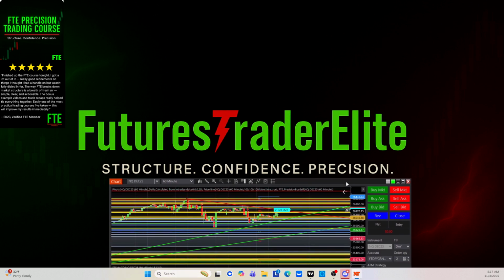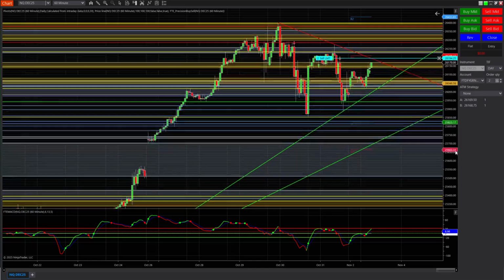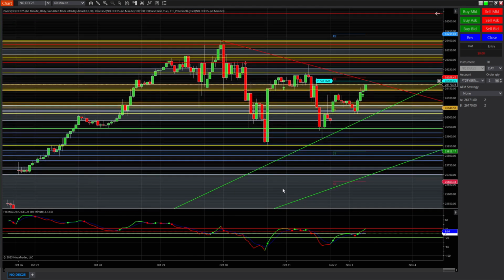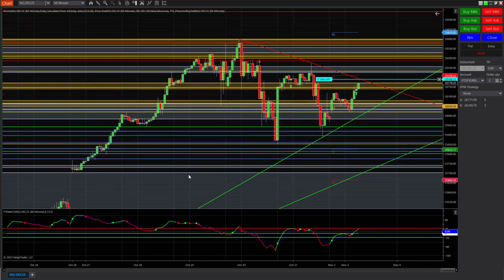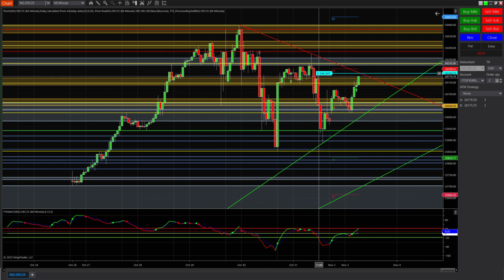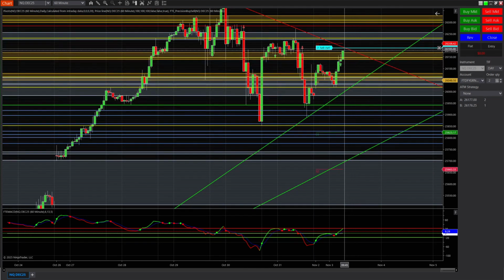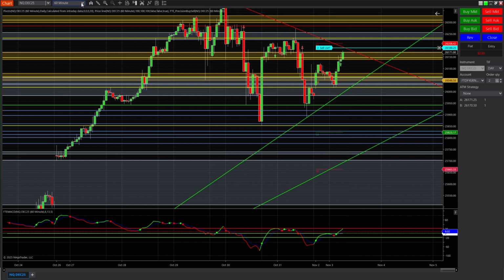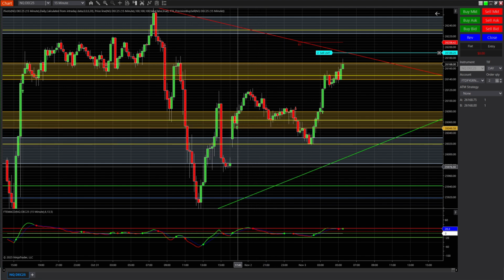NQ PMP 11/3 – Major Key Levels & Setup Zones#trading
Here’s the full breakdown of today’s Nasdaq (NQ) structure — key levels, zones, and setups I’m watching going into the open.

⚡ Join the FTE Community:
Discord 💬: solo.to/futurestraderelite

📘 Precision Trading Course + Indicators: solo.to/futurestraderelite